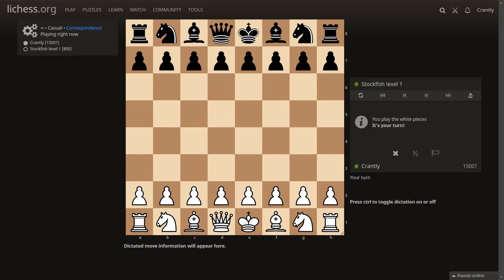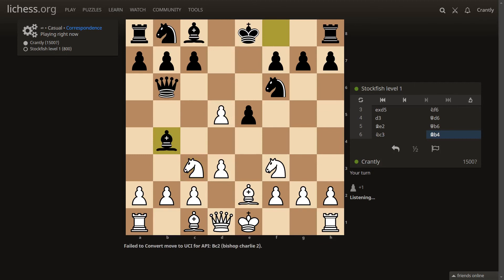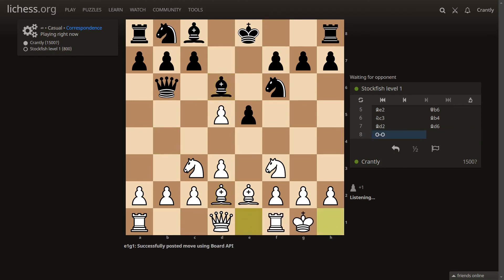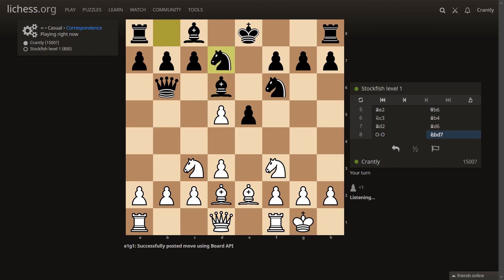Speak to Lichess 2.1 - Automatic SAN Submission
1:13 dictation starts

Speak to Lichess is an open source Chrome extension that allows you to dictate moves on Lichess.org. It uses the Web Speech API to interpret voice data and the awesome Lichess Board API to read the board state and submit moves.

Reading the board state lets the extension locally convert SAN format moves to UCI format, which is necessary for posting moves using the Board API.

Previous 2.0 video for a full feature guide (Though the sections on SAN and UCI format submission are out of date)